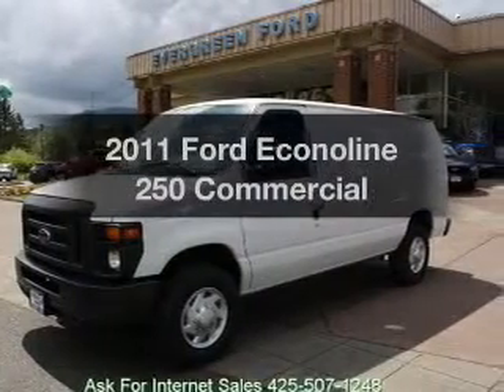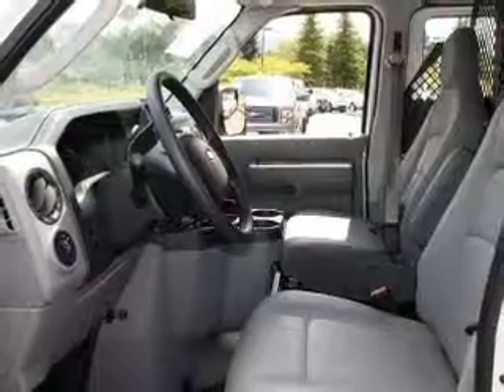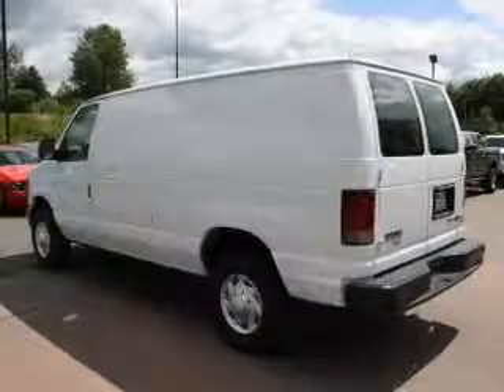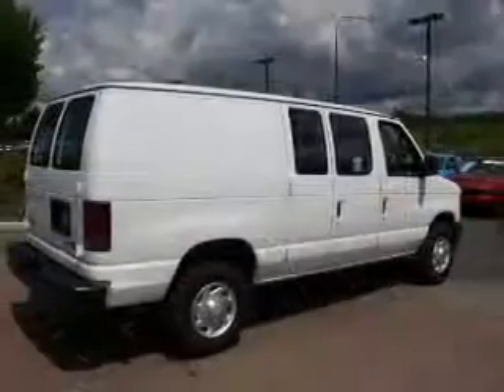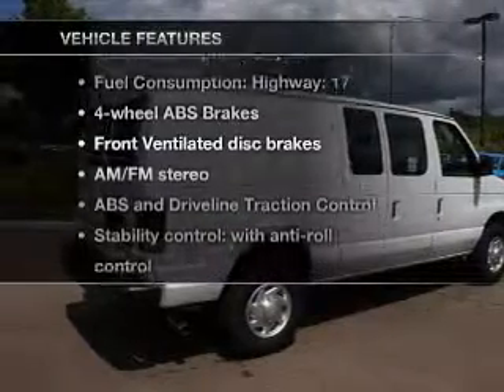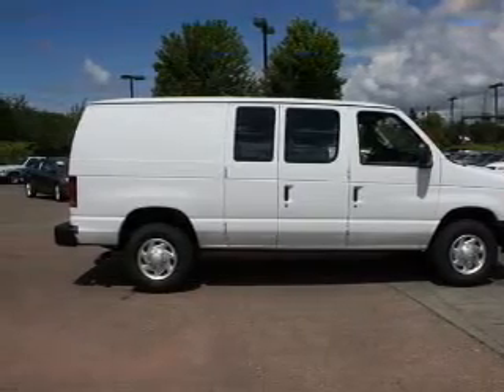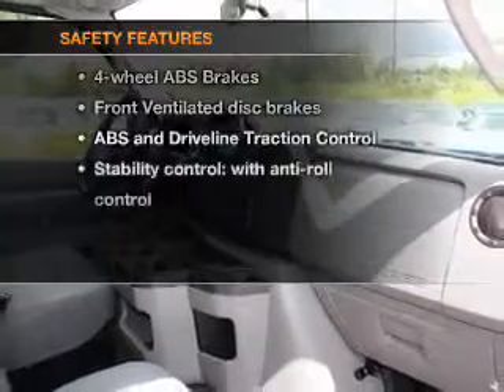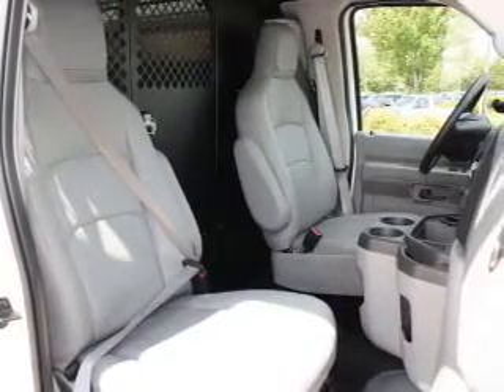2011 Ford Econoline 250 - Issaquah WA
Year: 2011
Make: Ford
Model: Econoline 250
Trim: Commercial
Engine: 5.4 liter 8 cylinder 16 valve
Transmission: 4-Speed Automatic
Color: Oxford White
Mileage: 6
Address:
1500 18th Avenue South